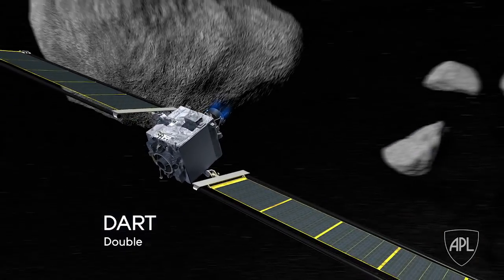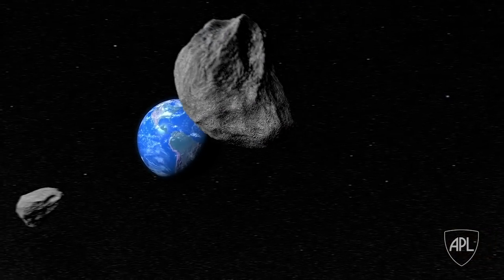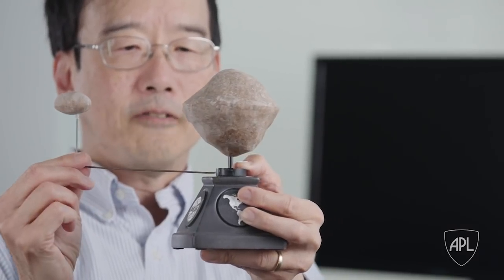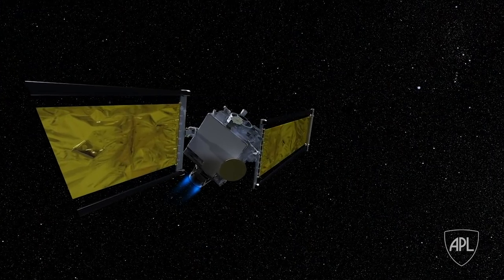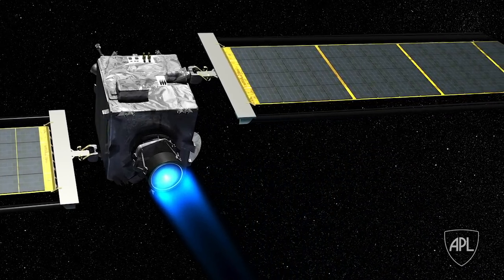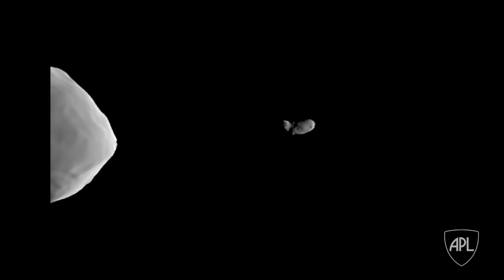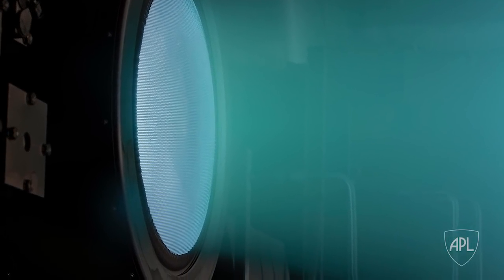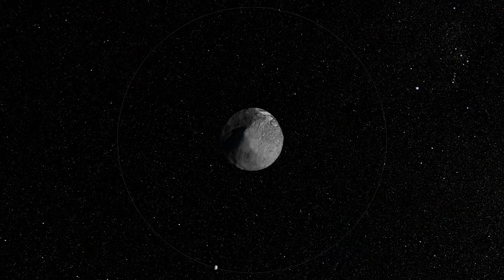NASA's Double Asteroid Redirection Test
The first flight mission for planetary defense, DART seeks to validate a method to protect Earth from the threat of an asteroid impact. By smashing a spacecraft into the smaller member of the binary asteroid system Didymos, DART aims to shift an asteroid's orbit through kinetic impact.
Credit: NASA/Johns Hopkins APL

For the science geek in everyone, LiveScience.com breaks down the stories behind the most interesting news and photos on the Internet, while also digging up fascinating discoveries that hit on a broad range of fields, from dinosaurs and archaeology to wacky physics and astronomy to health and human history. If you want to learn something interesting every day, LiveScience is the place for you.